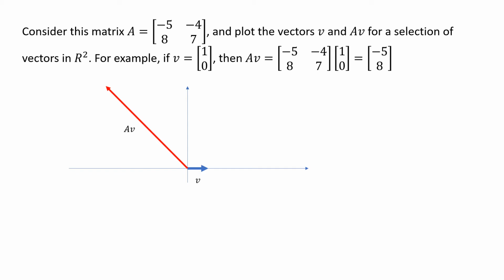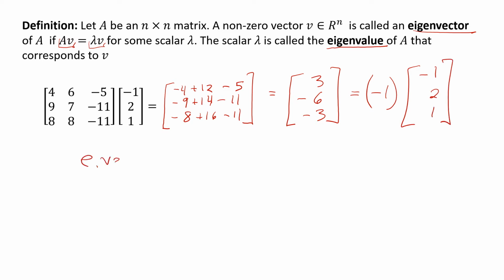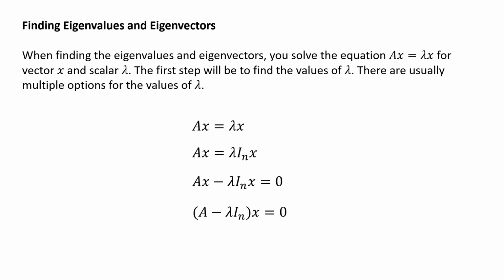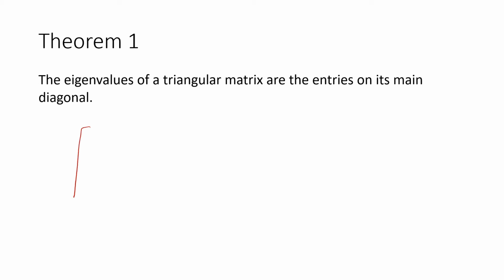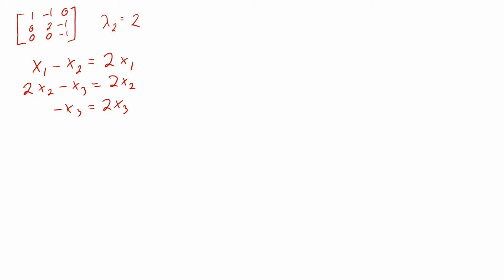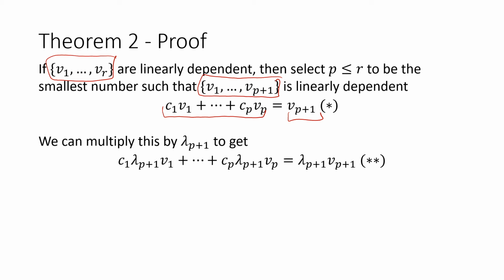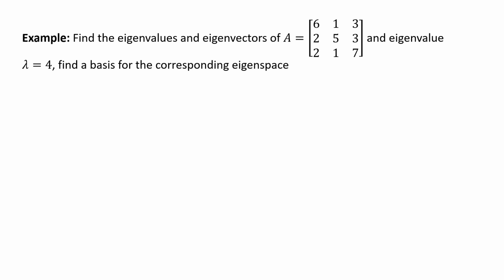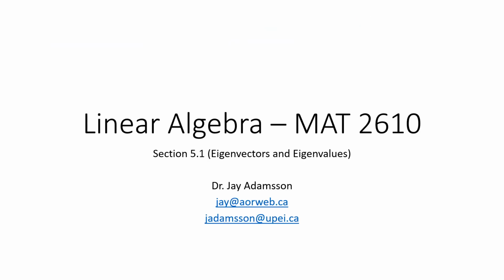Mat 2610 Section 5.1